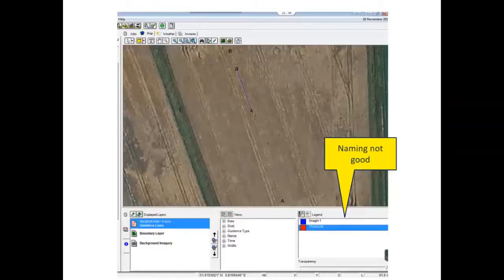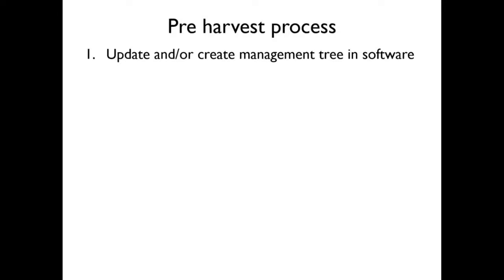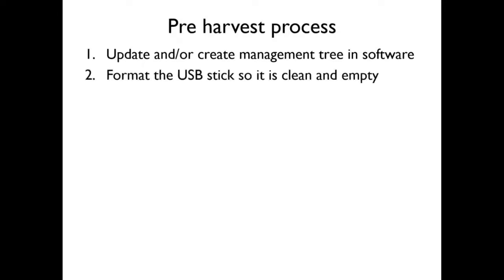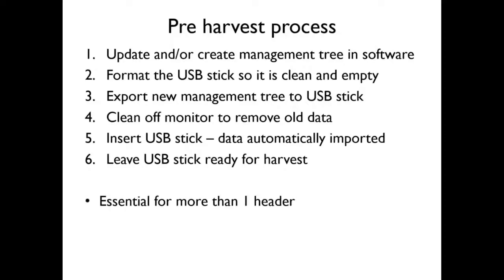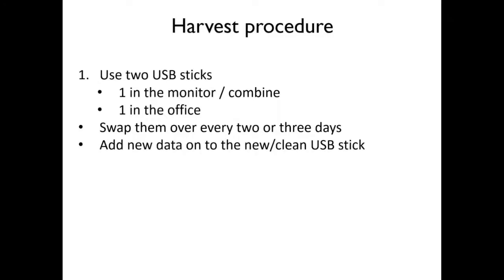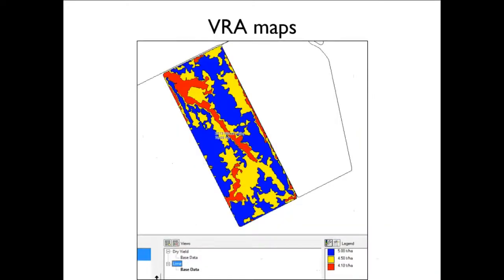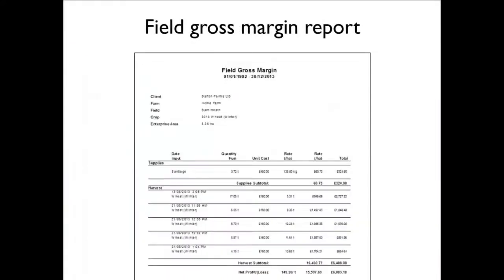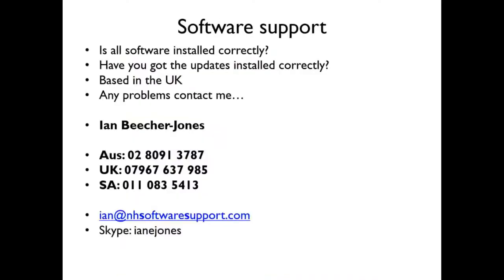data management overview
Overview of managing data in a precision farming operation